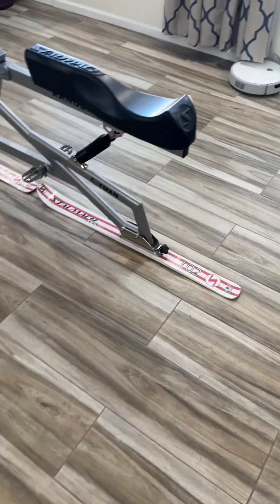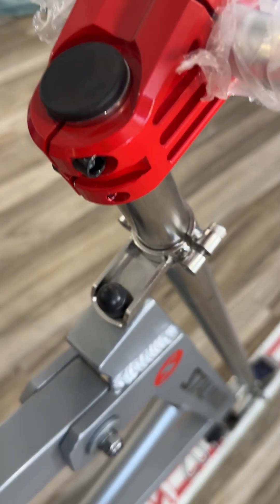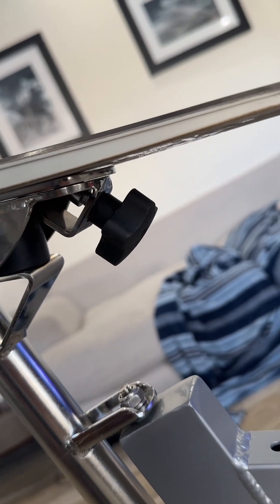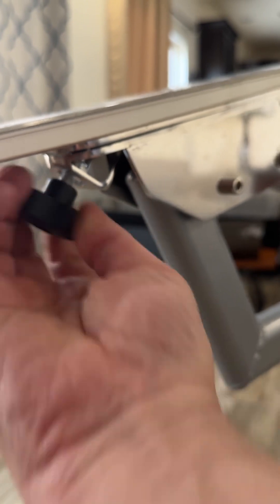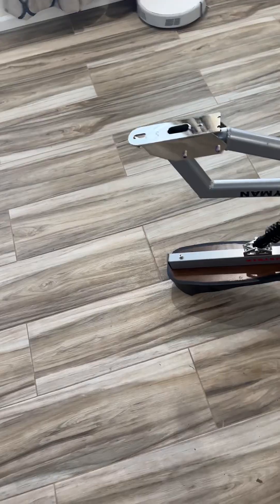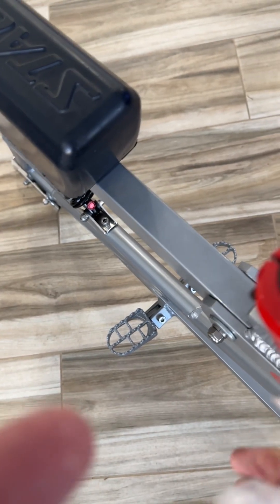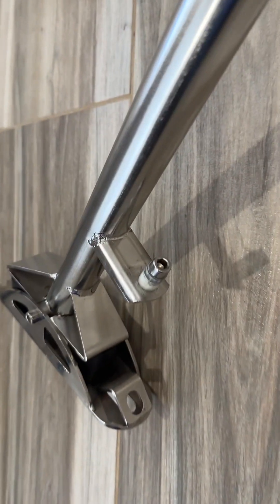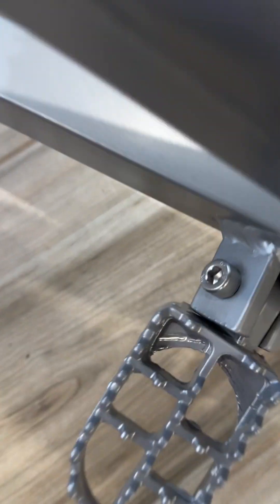Stalmach Cayman Ranger with foot pegs disassembly